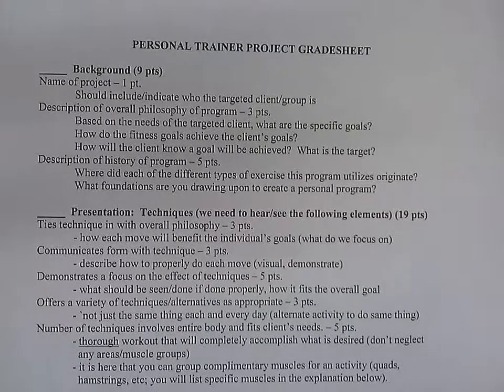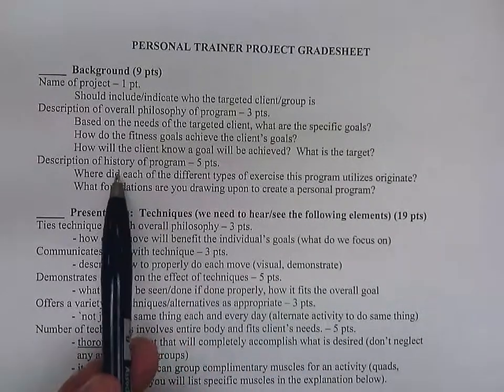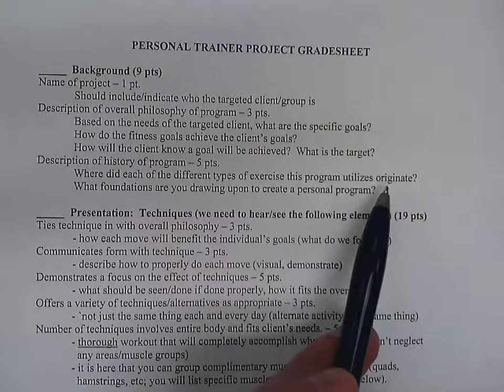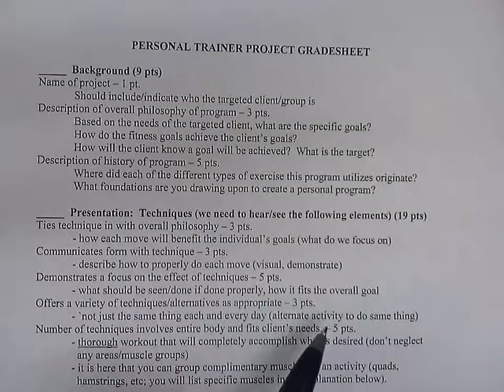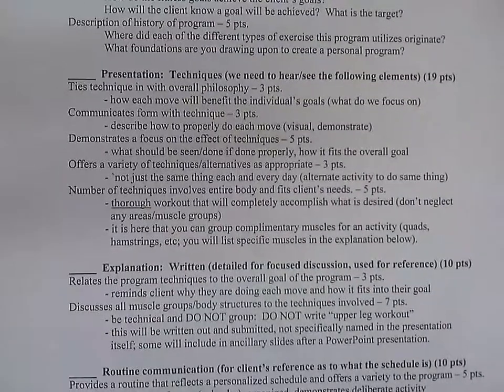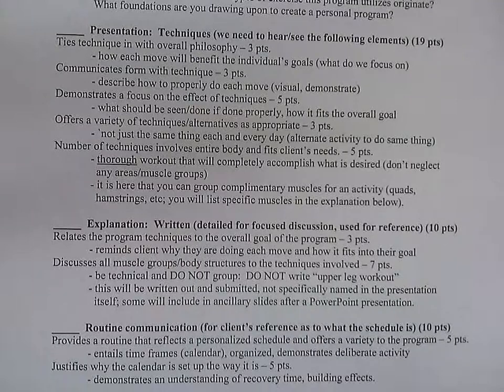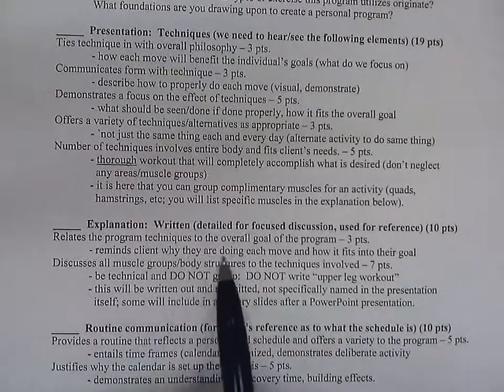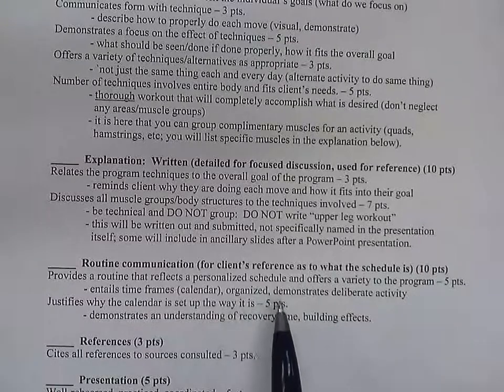grading explained video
As the title indicates, this talks through what I am looking for as I am grading the presentations.